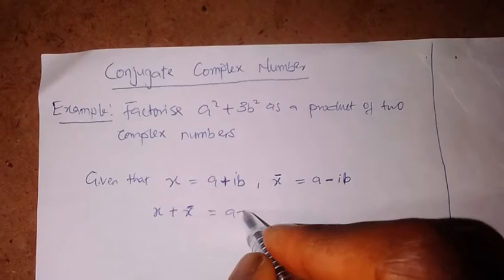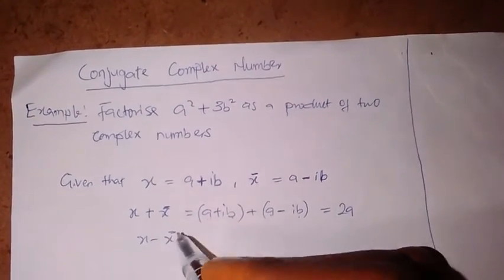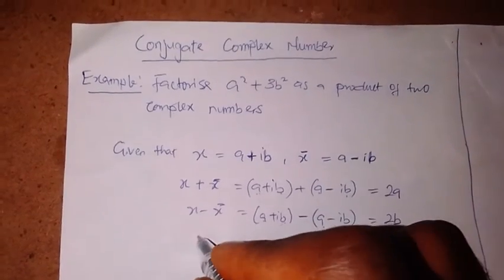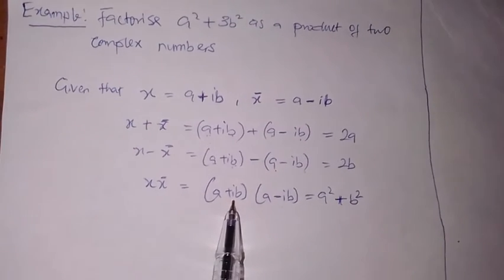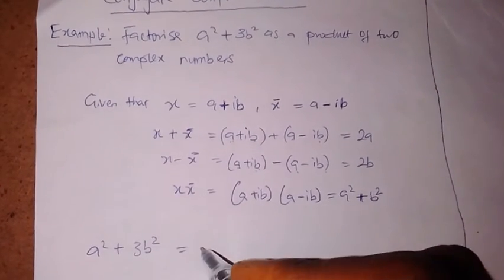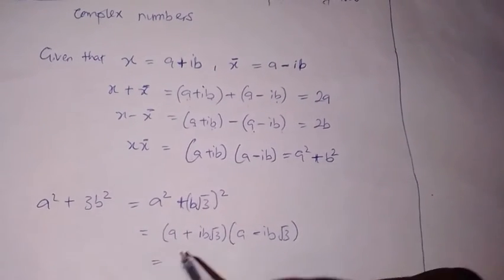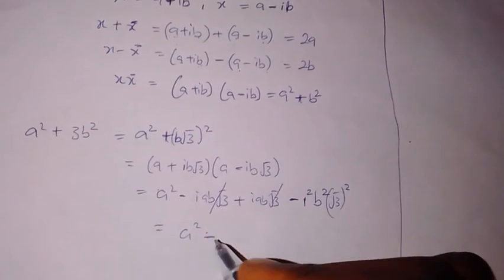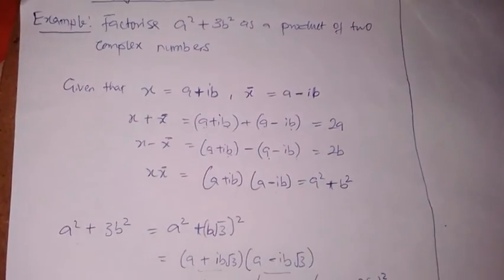Conjugate Complex numbers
Conjugate Complex numbers treated in five minutes.

Drop a comment in the comment box if clarification is needed anywhere 🙏🔥♥️